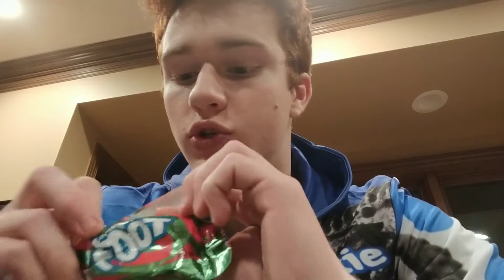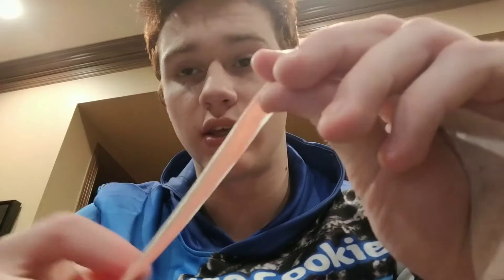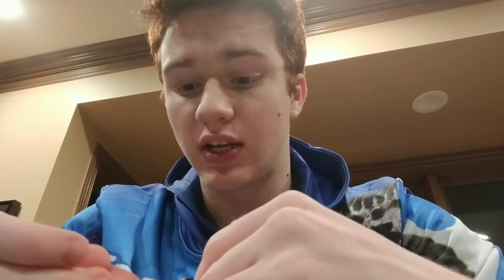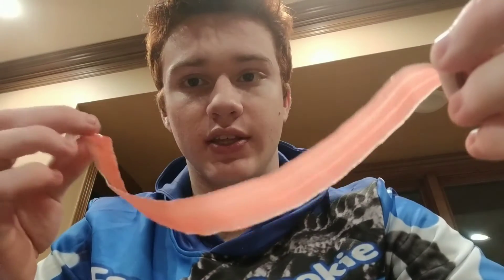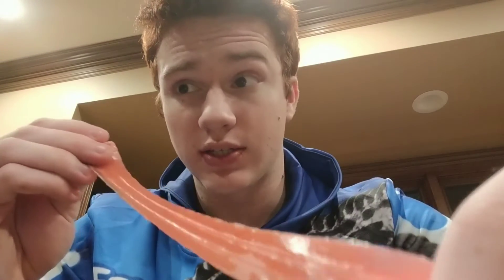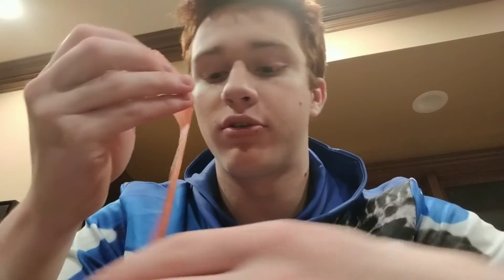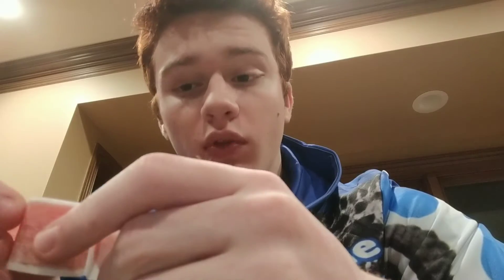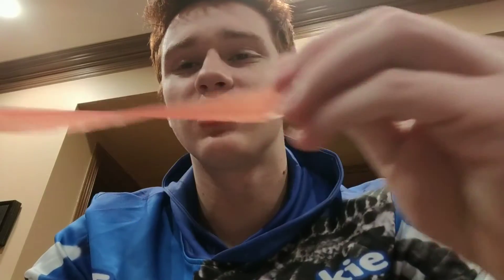Fruit by the Foot!!!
I eat food and talk about my life.